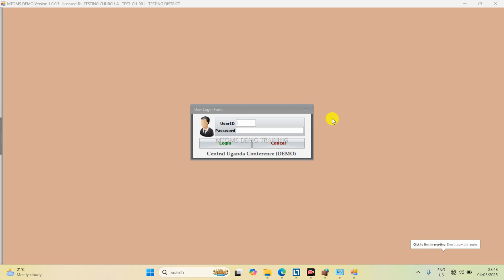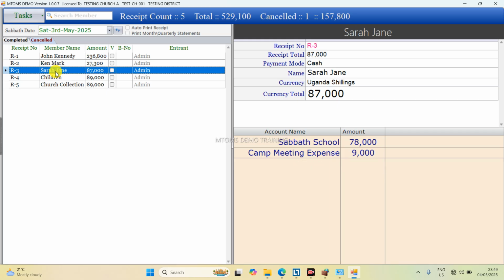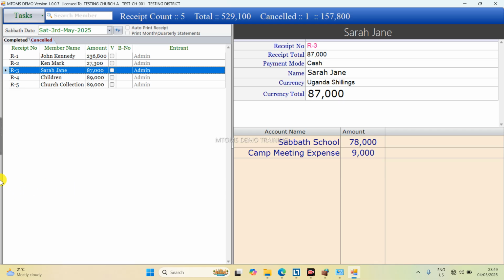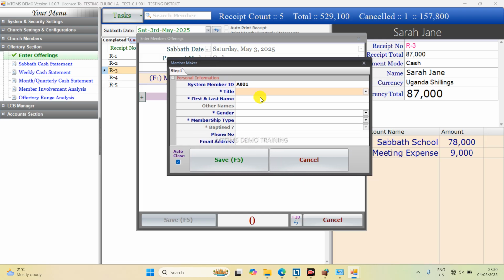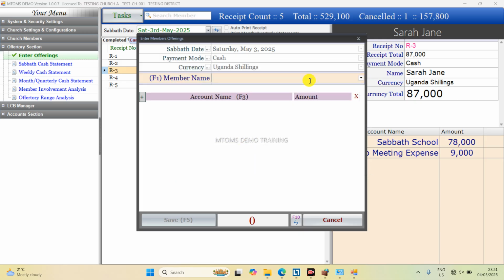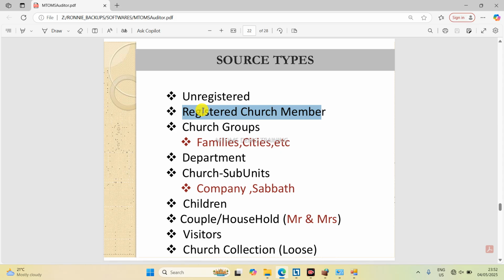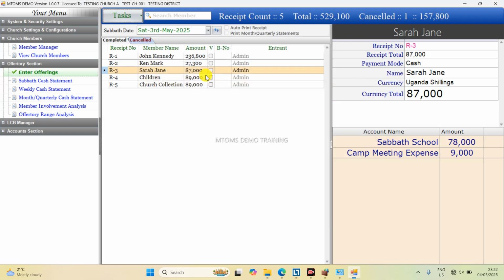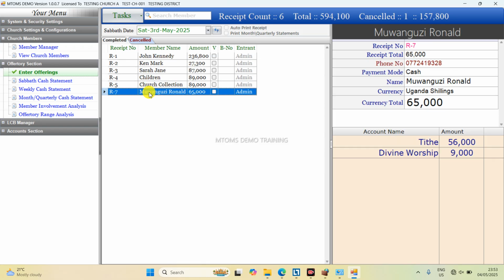02 Member Registration